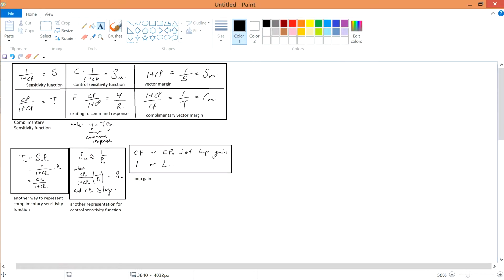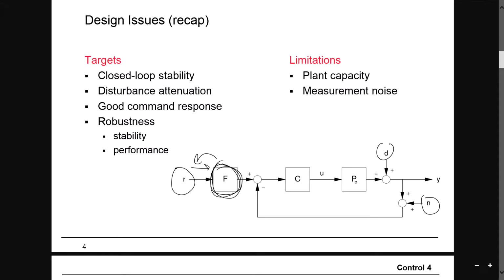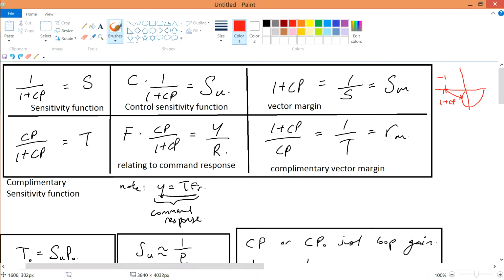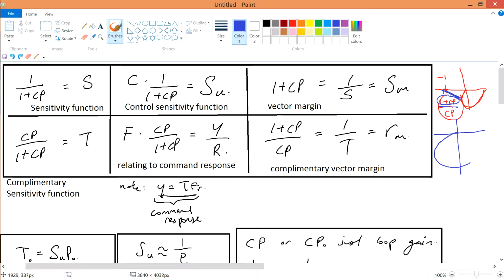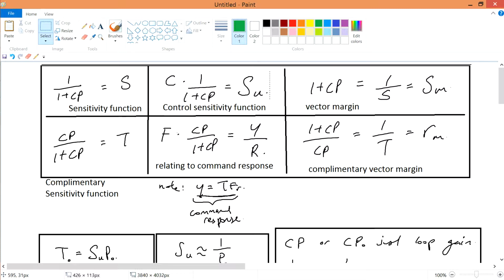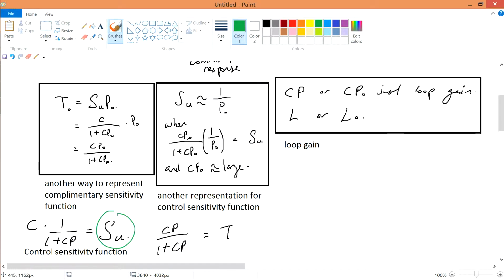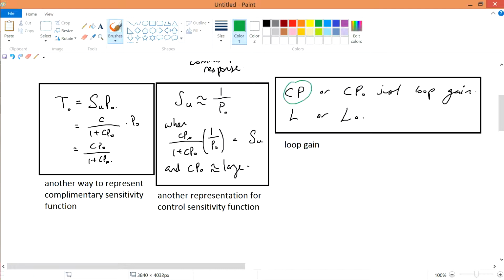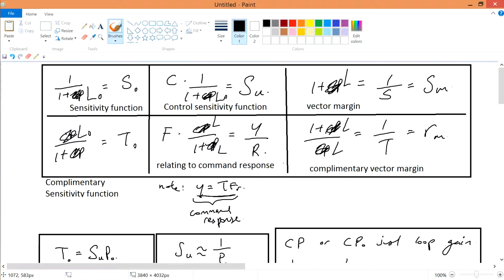l3v9 important summary of all terms in feedback systems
0:25 sensitivity function x control = control sensitivity function

i forgot to mention in the video but nominal change means very small change, hence, nominal gain, nominal perturb are all very small